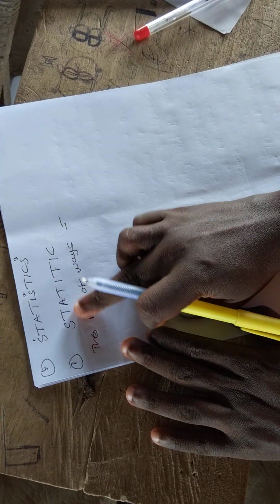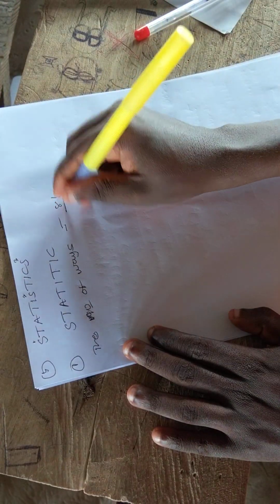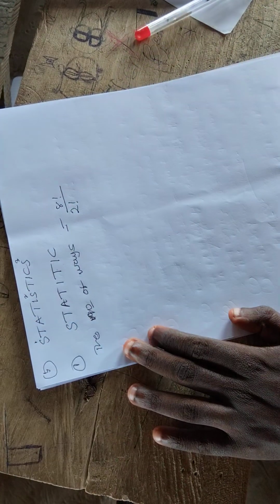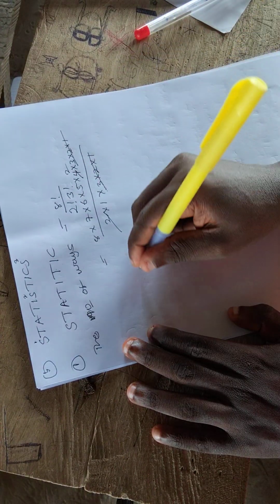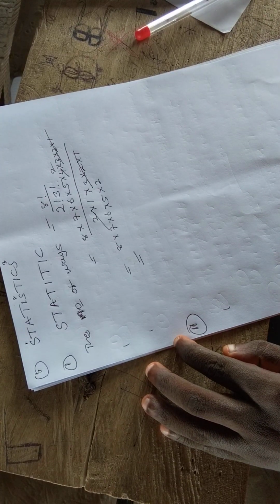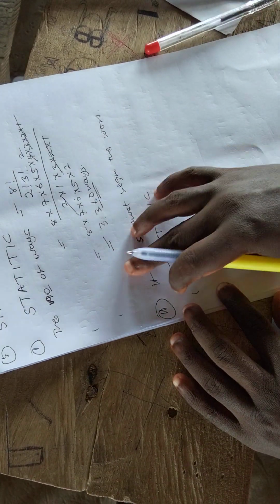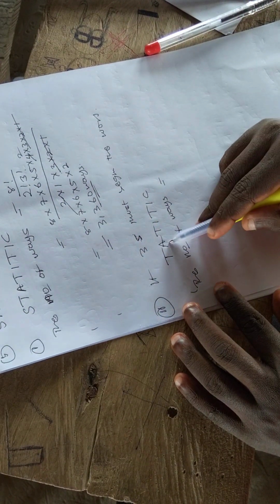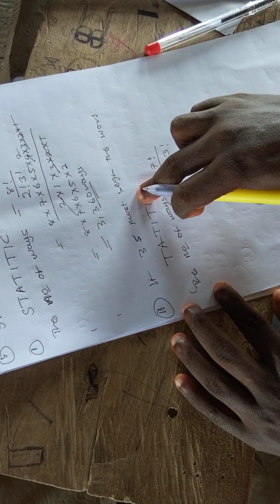Permutation Simplified (Part 2) | Step-by-Step Mathematics Tutorial | JAMB, WAEC & POST-UTME